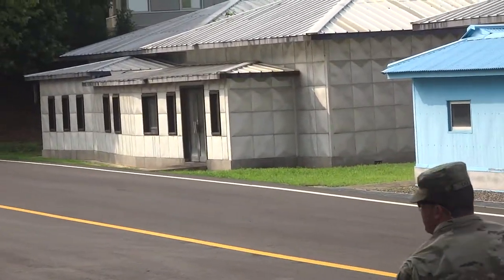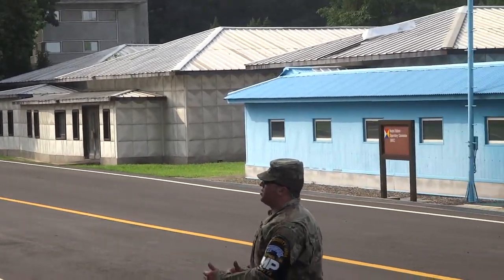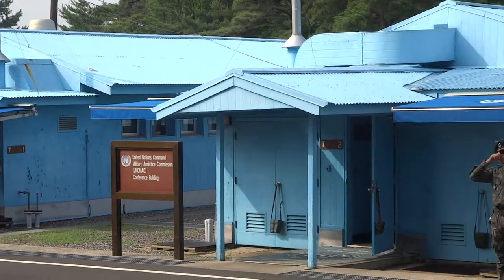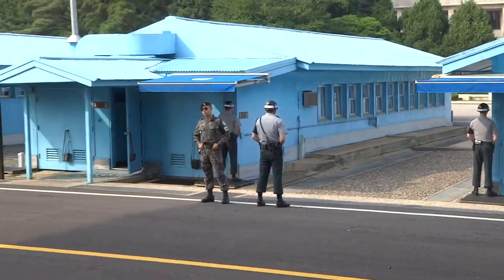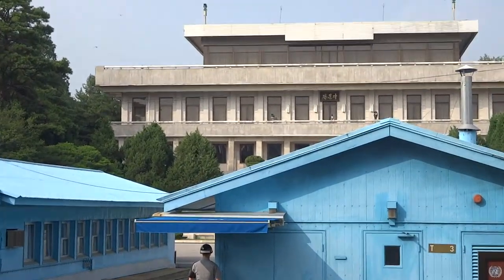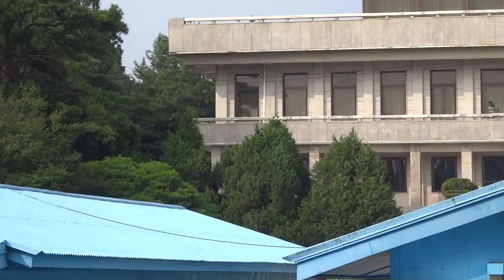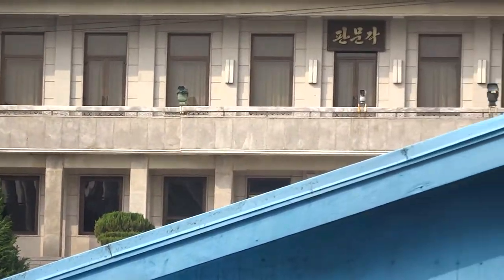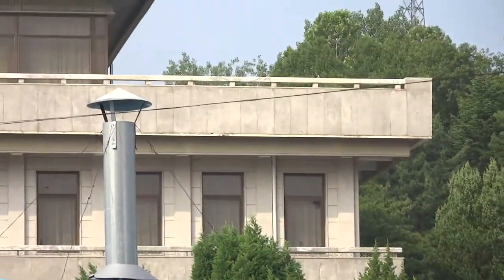At the DMZ/JSA